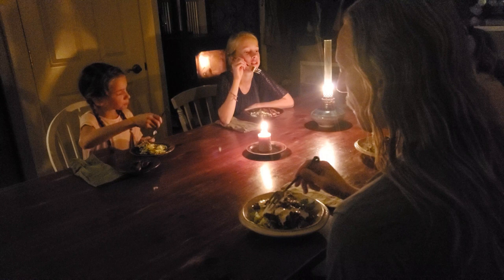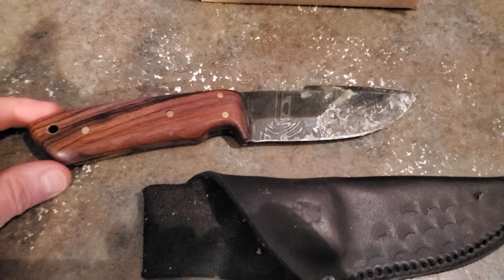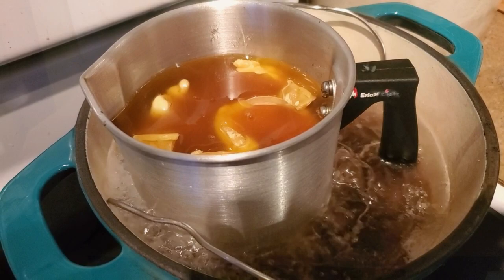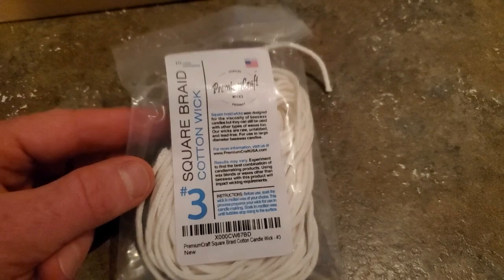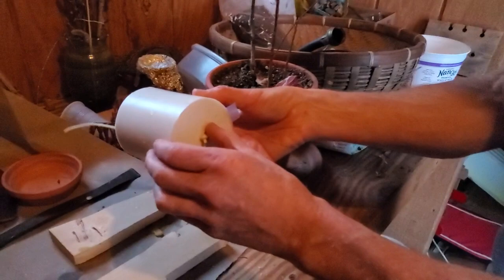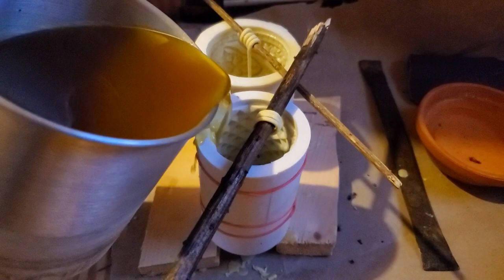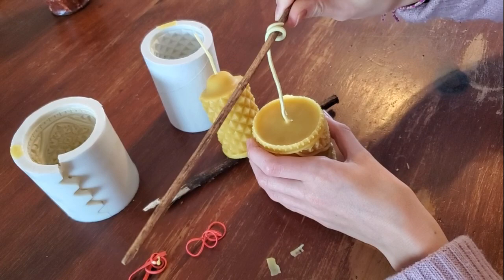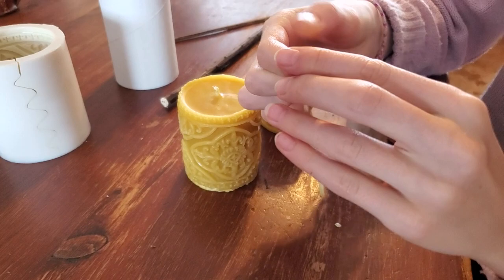How to Make Pillar Candles at Home =)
Hi Friends! A few months ago we began making pillar candles. Why didn't we do it earlier? This is a step-by-step tutorial on the process of making beeswax candles. They make great gifts, and more importantly, bring us into connection with one of the most basic things we use every day -- light.

EricX Wax Melting Canister

Wicks (#4 - be sure to find your correct size with the website below)

Beeswax (We'd recommend finding a local beekeeper -- you'll get better prices and connect with an interesting person!)

OR set up a monthly or one time donation through Paypal --

"ReWild Your Mind", will guide you through methods of cultivating a clear, powerful, and positive mind-set.